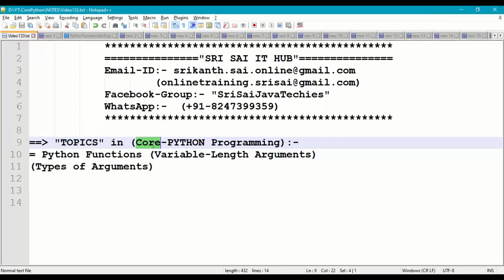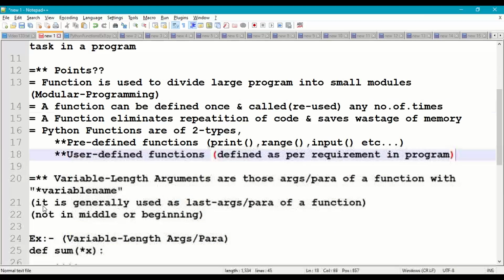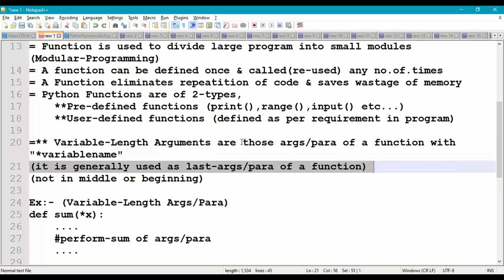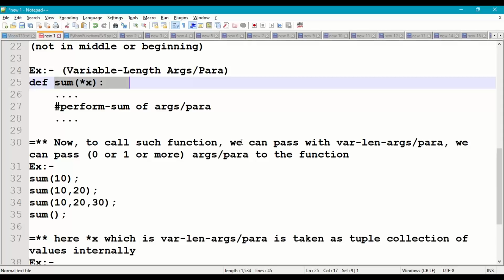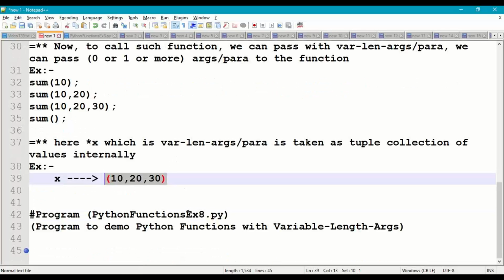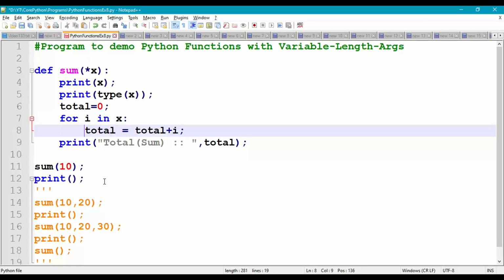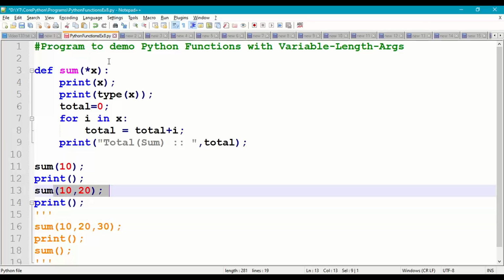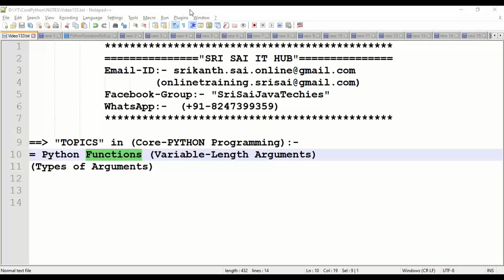Python Functions with Variable Length Arguments | Python Functions Types of Arguments |#133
1) Python Functions (Variable-Length Arguments)
2) Python Pre-defined functions
3) Python User-defined functions
4) Python def keyword
5) Python indented block of code
6) Python function definition
7) Python function call
8) Python function Actual Arguments
9) Python function Formal Parameters
10) Python Functions Types of Arguments
11) Python Function Variable-Length-Arguments